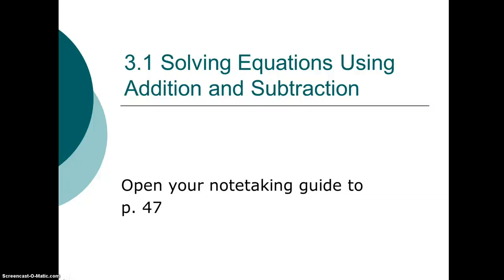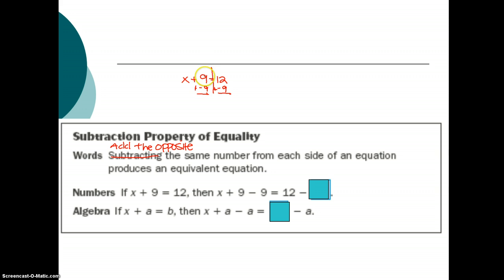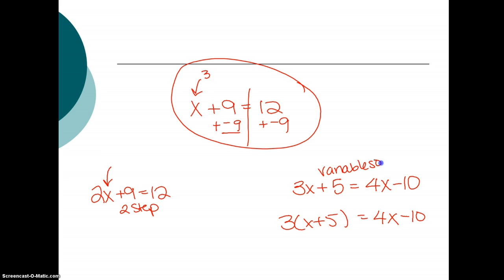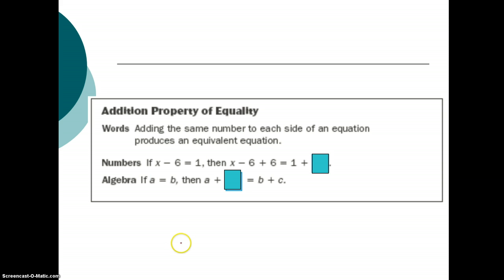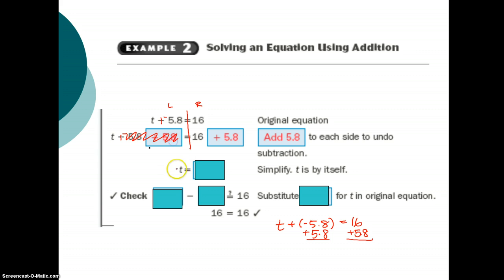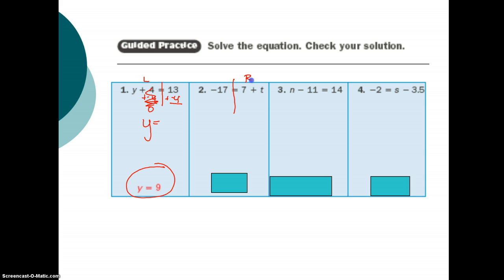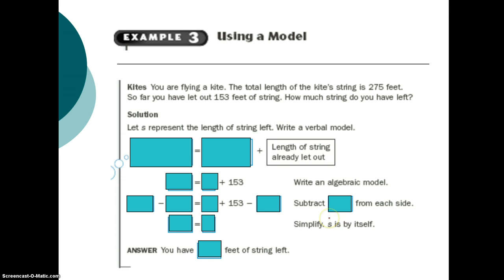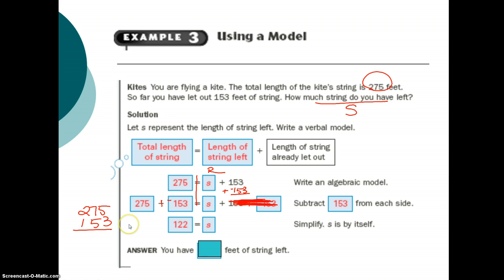Lesson 3.1: PA